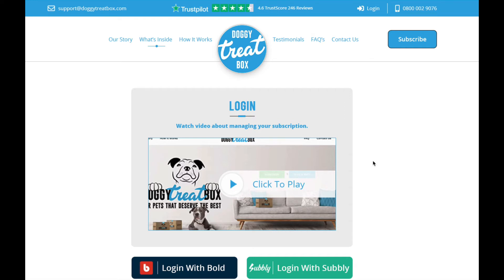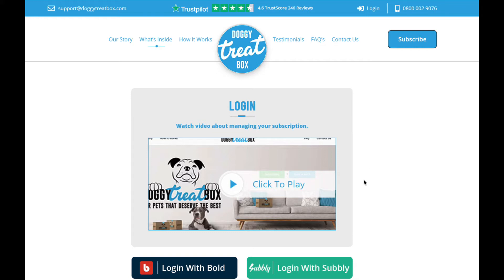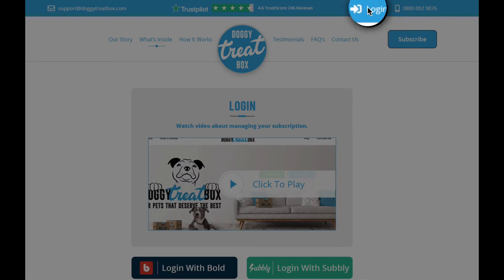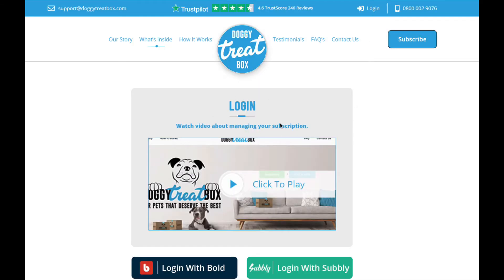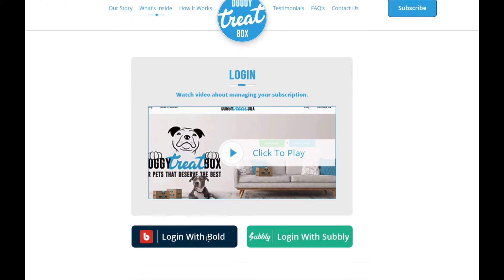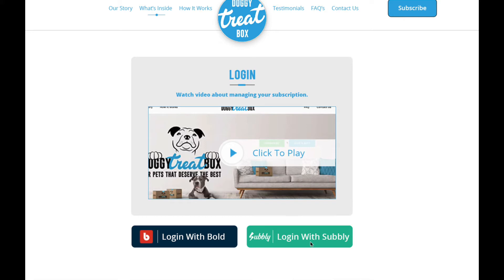How To Login & Manage Subscription